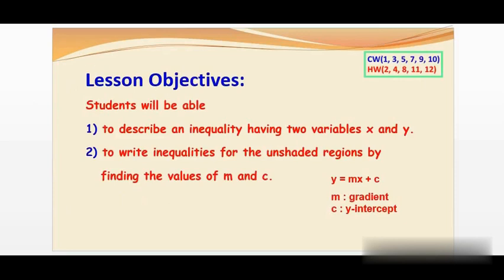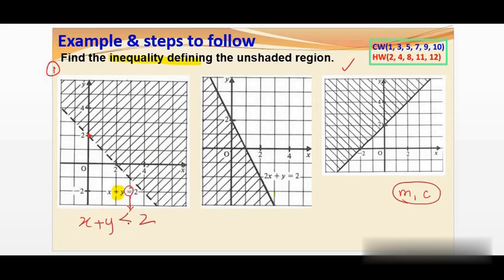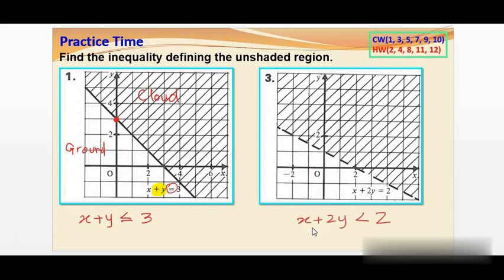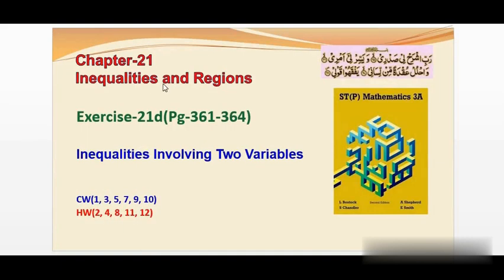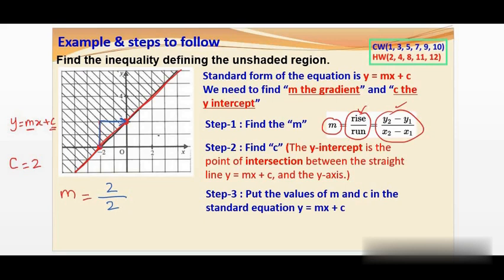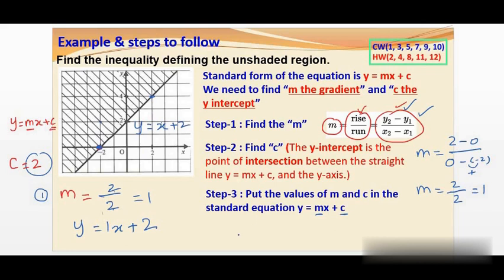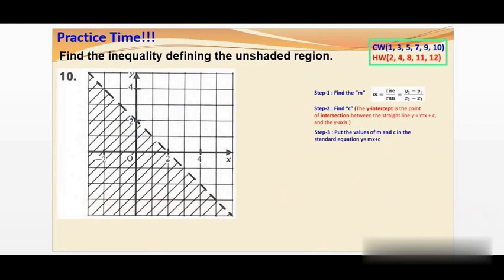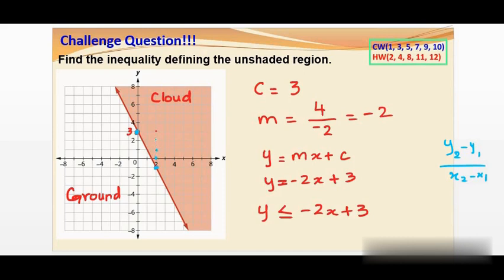STP Math Chpater-21 Ex-21d How to write an inequality from a graph for beginners/IGCSE/SAT/Video#6